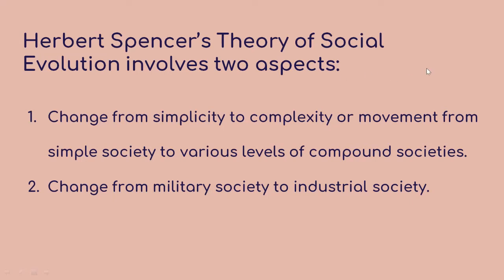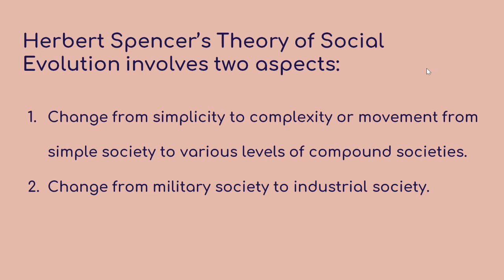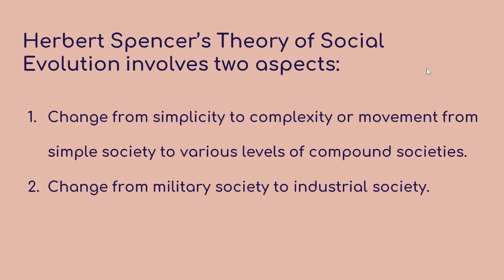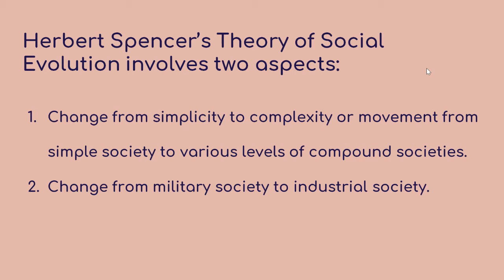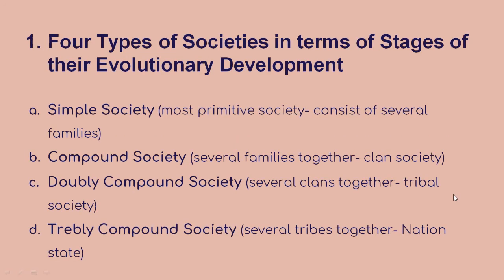Herbert Spencer 2 (Theory of Social Evolution)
Herbert Spencer's Theory of Social Evolution whereby he has talked about four types of societies based on evolutionary development.